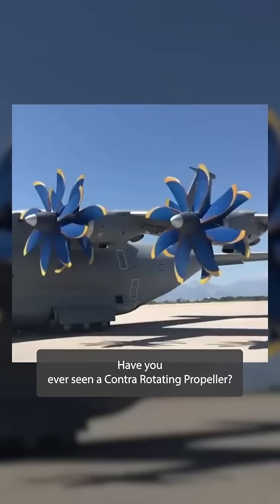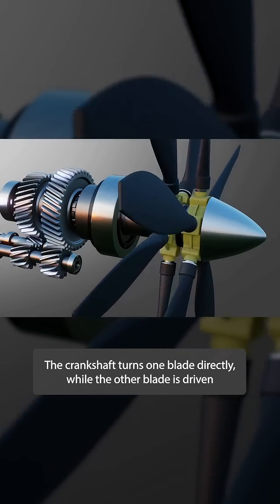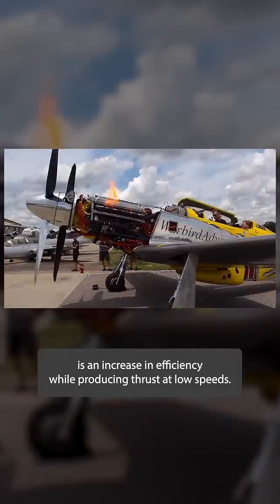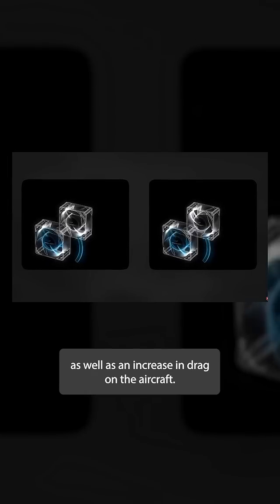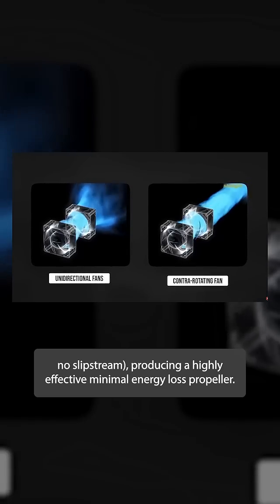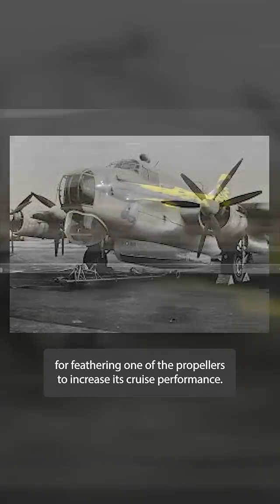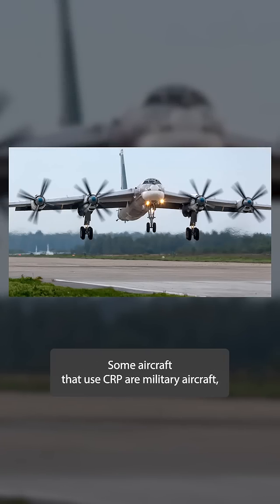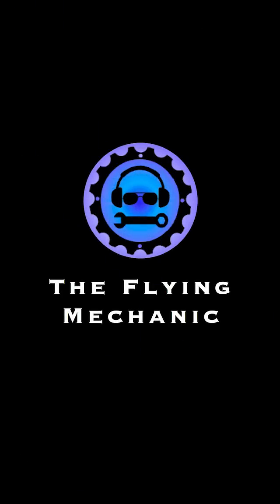Contra Rotating Propellers!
Contra-rotating propellers operate two propeller systems driven by one central coaxial gearbox. These are highly efficient but very complicated (expensive), so they are not used except for in specific configurations.